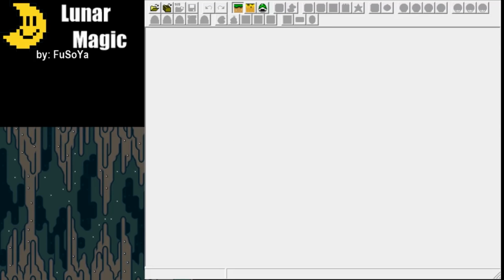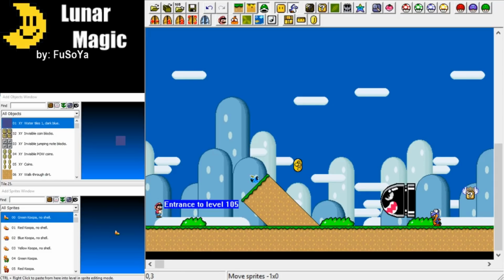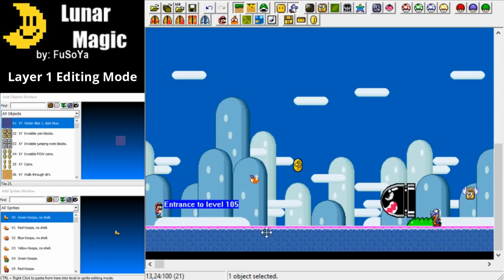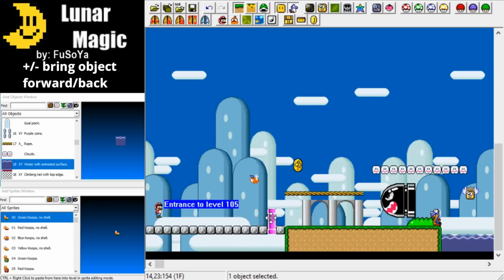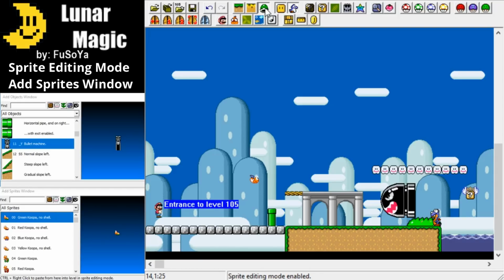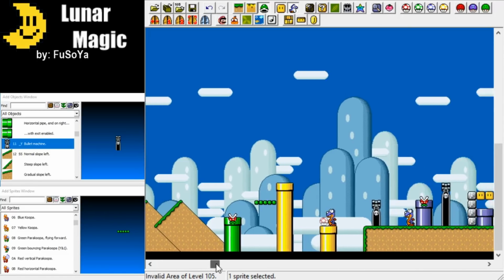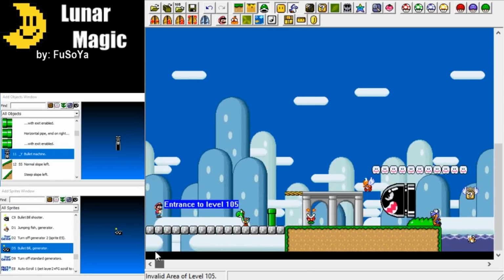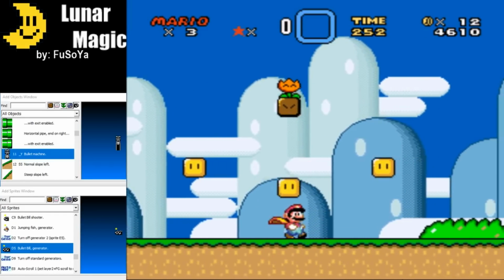Lunar Magic Tutorial: Day 1: Building Basics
Jumping right into Lunar Magic for the first time! Explore the basics of building your own levels. Topics include:
Learn to add Objects and Sprites
Different kinds of Bullet Bills generator
Playtesting your level

Be sure to check out SMWCentral.net to continue learning more about how to use Lunar Magic.

Lunar Magic is free software created by FuSoYa that can be downloaded online.